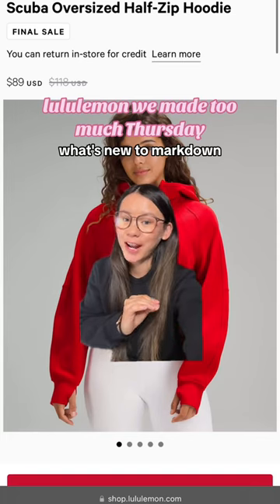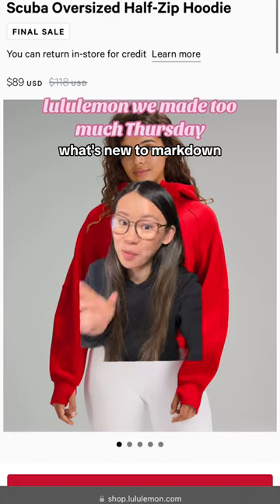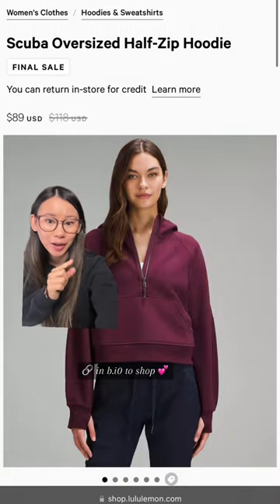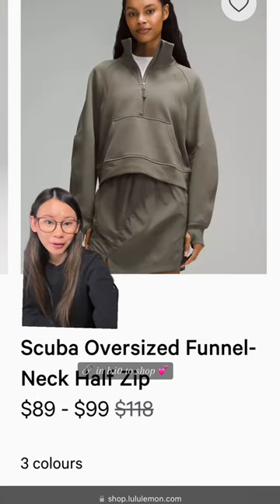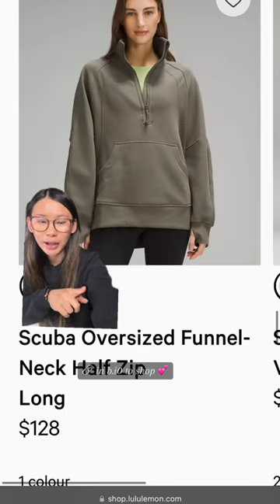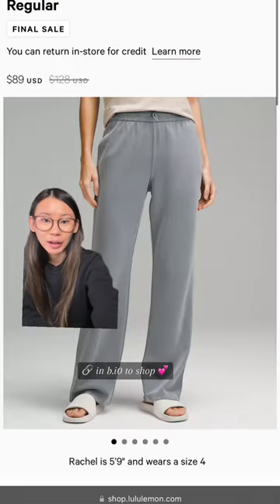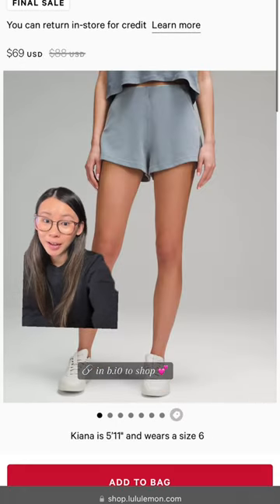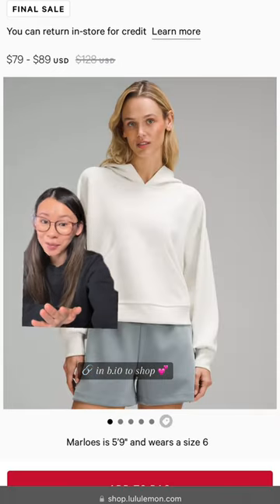THE BEST WE MADE TOO MUCH!! | Scubas, Swiftlies, Shorts + more!